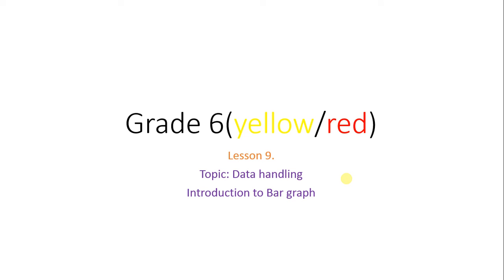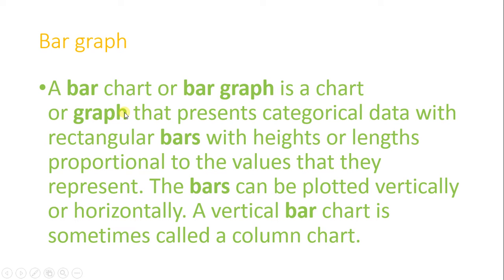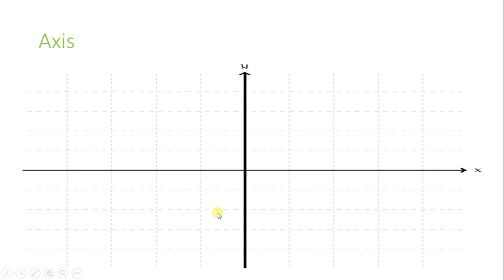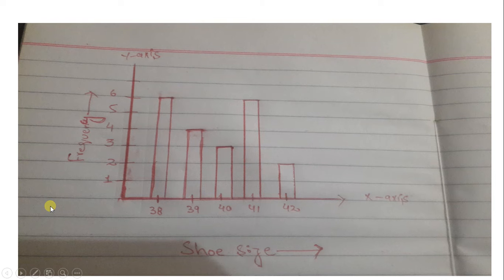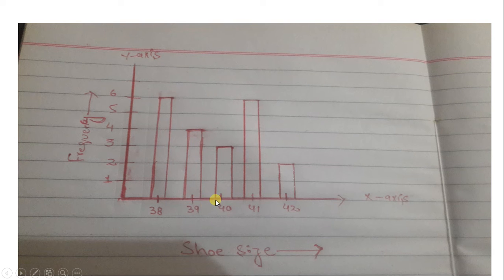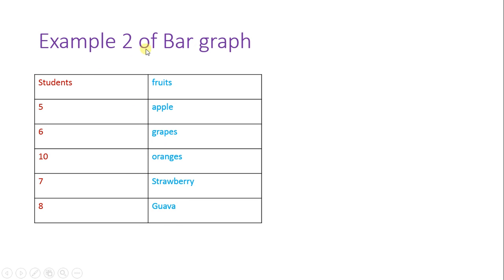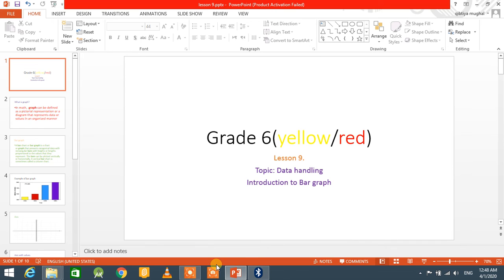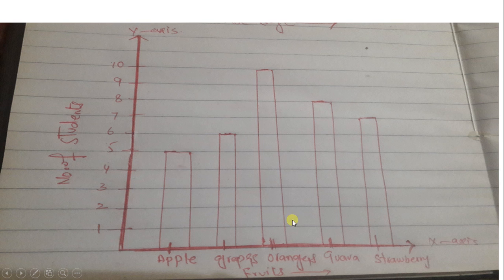Introduction to Bar graph.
Hi guys! in this video you will learn about graph and bar graph , you will also learn about how to draw bar graph by using given data table.